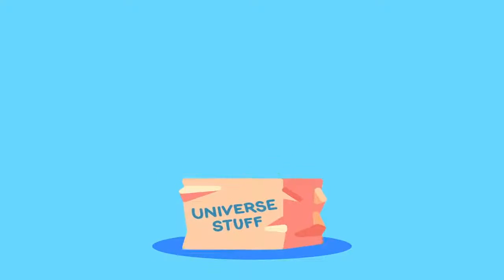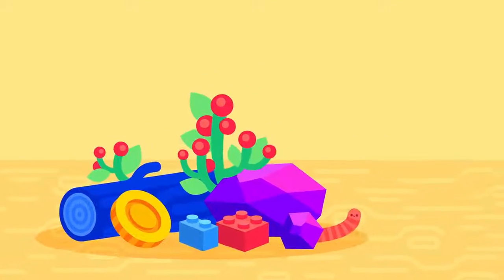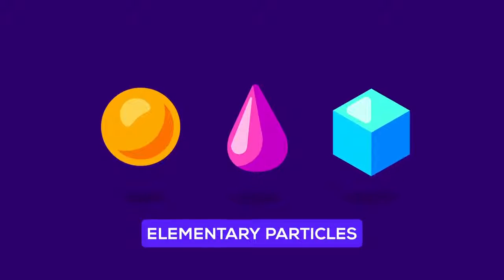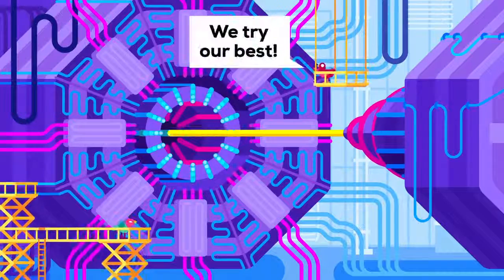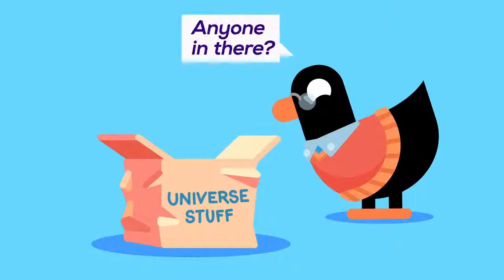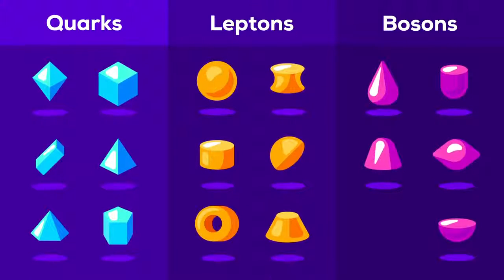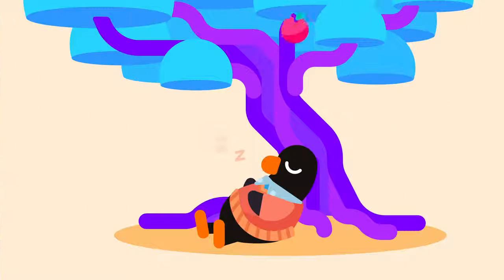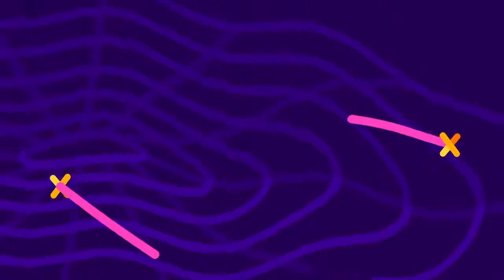String Theory Explained – What is The True Nature of Reality 720p